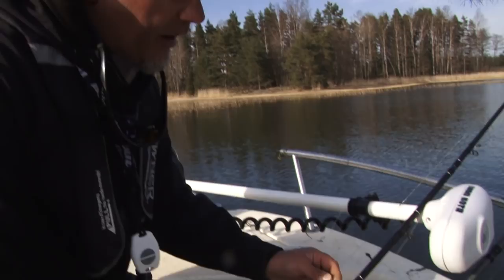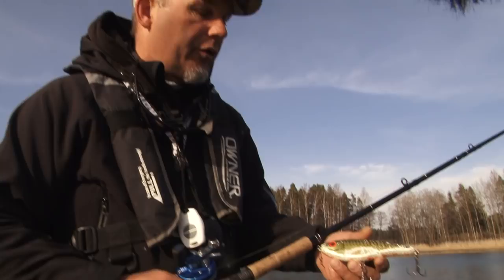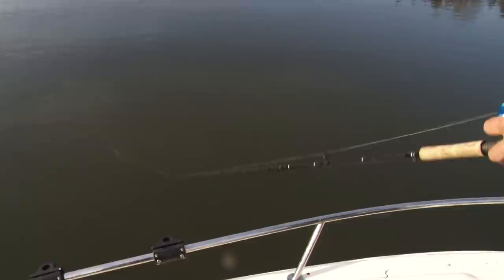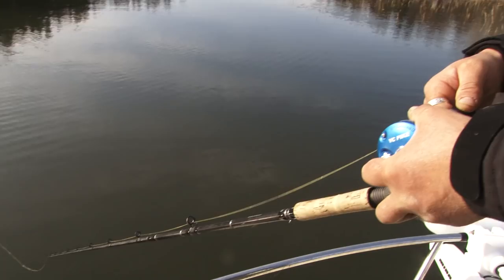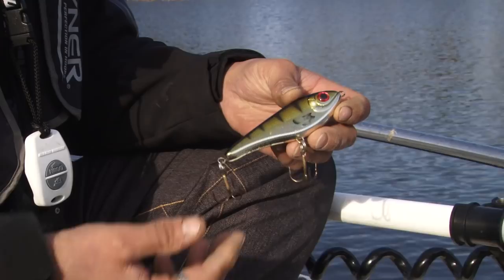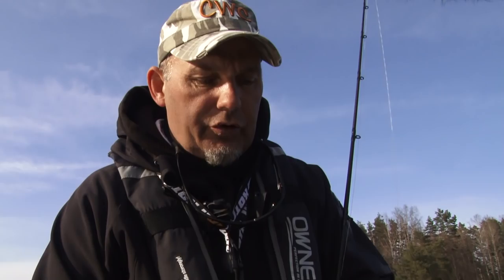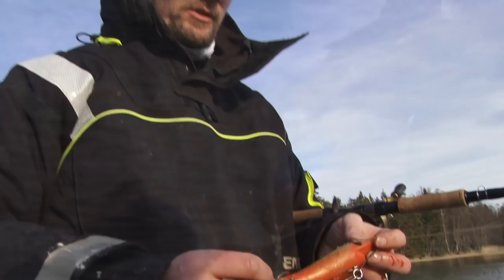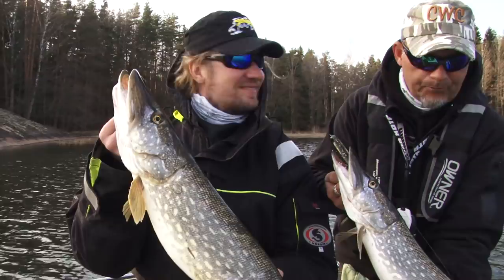Fishing Tips with Lures: The World Famous Buster Jerk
With over 1 million sold, this fishing lure is one of the most famous lures in the world. Here, Stefan Trumstedt from catch with care gives you some great tips on how to fish with this jerkbait.